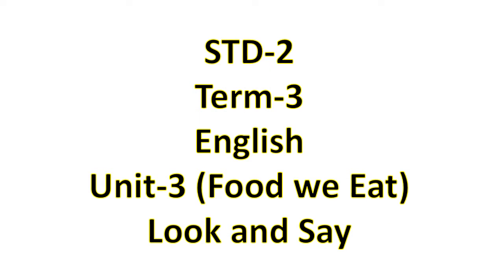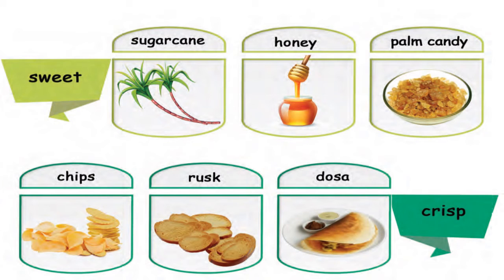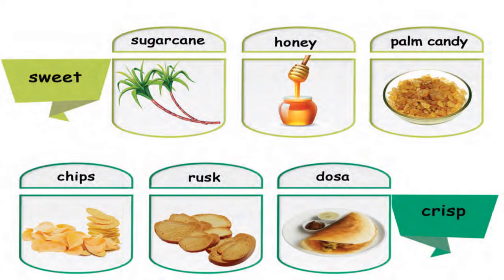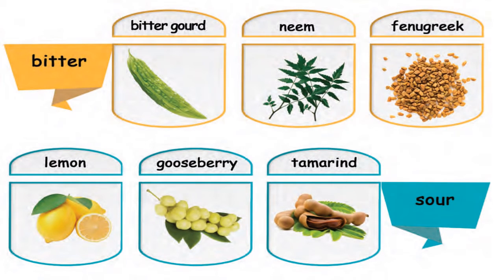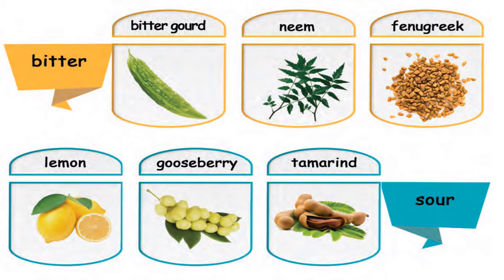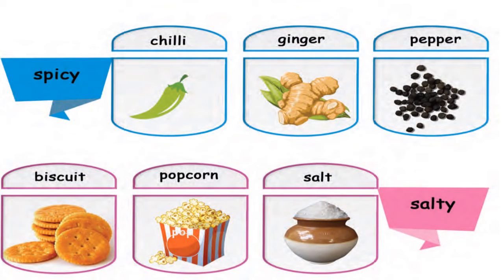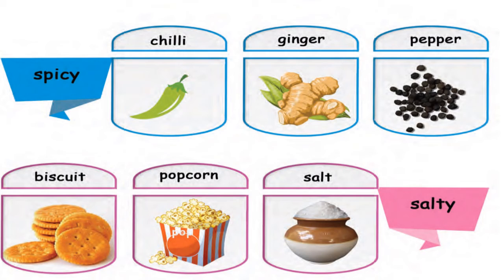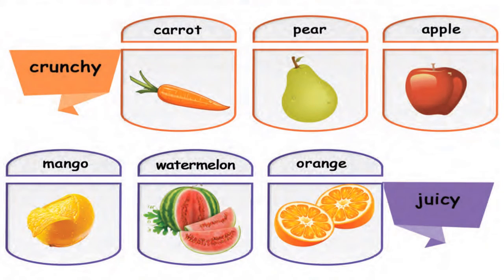STD-2 Term-3 English Unit-3 Look and Say